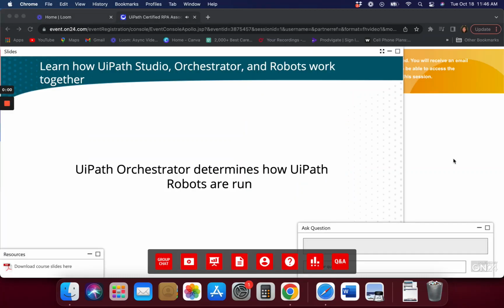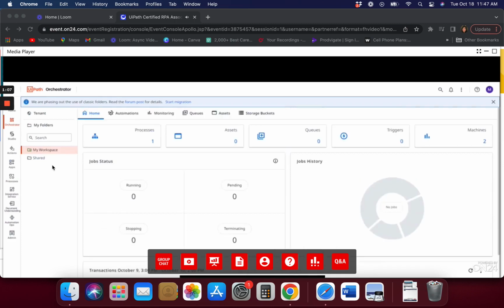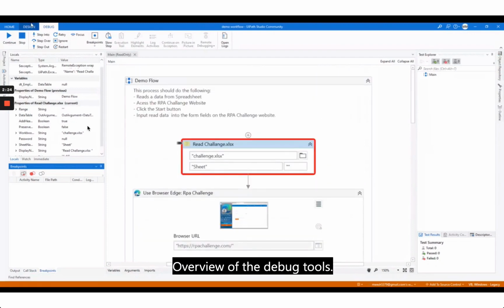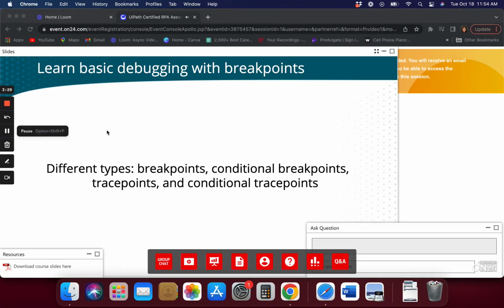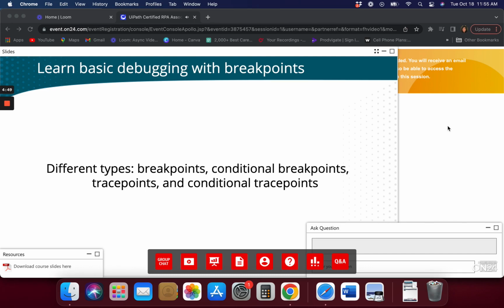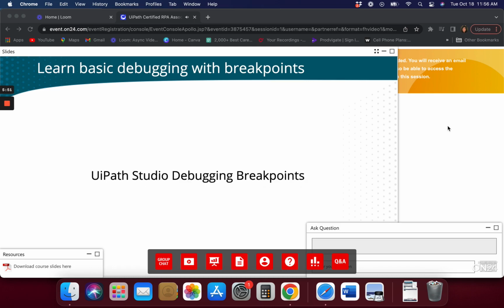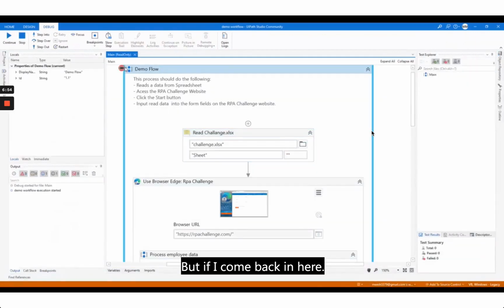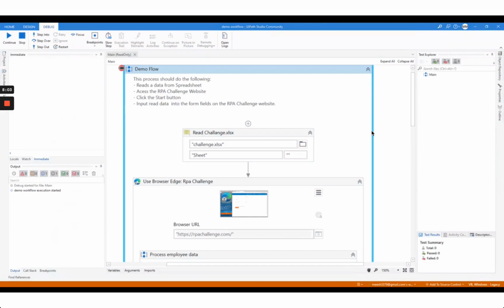UiPath tools part 2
Stay in order of number in title

Advance your skills as an RPA developer and prepare for the UiPath Advanced RPA Developer (UiARD) Exam.

Master the Robotic Enterprise (RE) Framework for building robust and large-scale automations.

Design and develop complex, production-level RPA solutions.

The UiPath Certified Advanced RPA Developer (UiARD) Crash Course provides a fast and solid understanding of UiPath technologies such as Studio, Robots, and Orchestrator.Learn how to independently build or lead production-level automations in the Robotic Enterprise Framework. The crash course is targeted to assess a deeper level of knowledge and skills for designing and independently developing complex RPA solutions in the Robotic Enterprise Framework. The UiARD Certification is a credential that represents a deeper level of expertise for roles such as Advanced RPA Developers, Solution Architects, RPA Architects, and others.